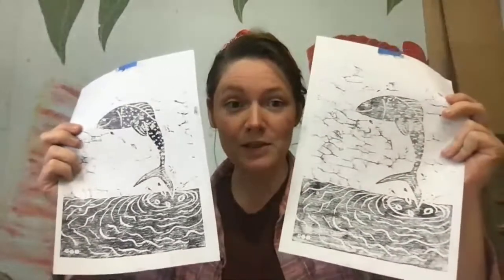Woodcarving with Olivia O'Connor - Coming up next week! Further woodblock carving and printing.